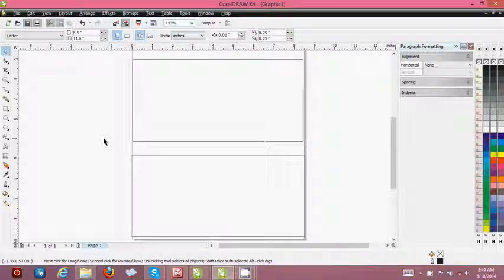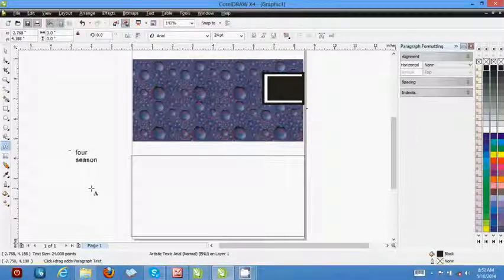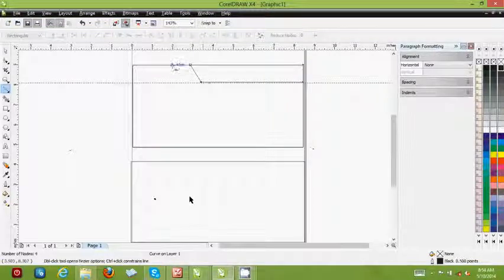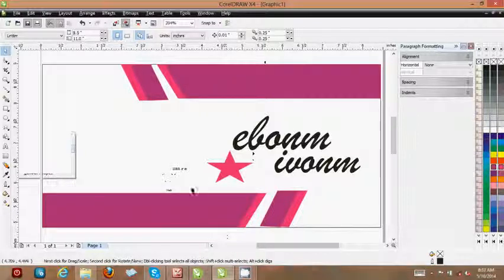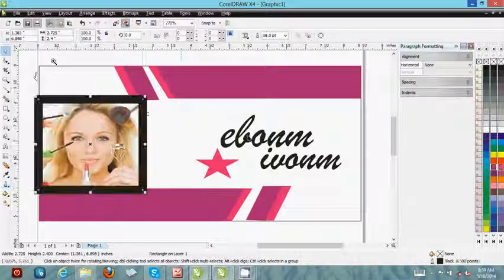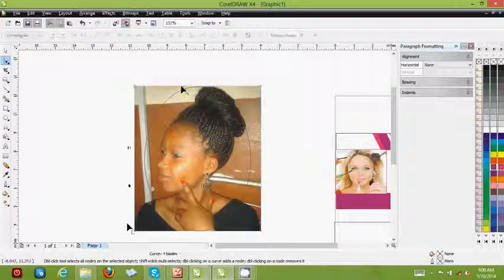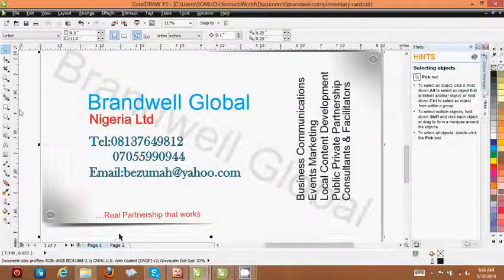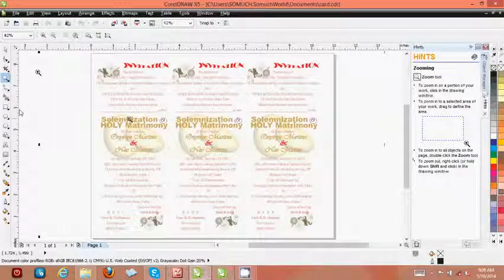CorelDraw tutoral (Beginners) how to design a simple complimentary card part 2